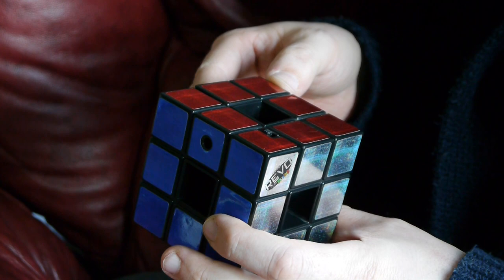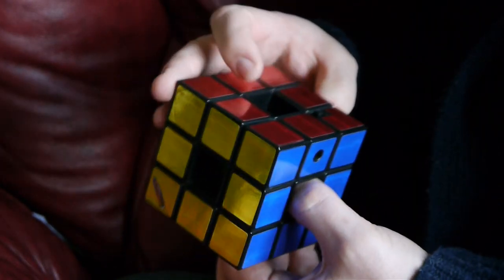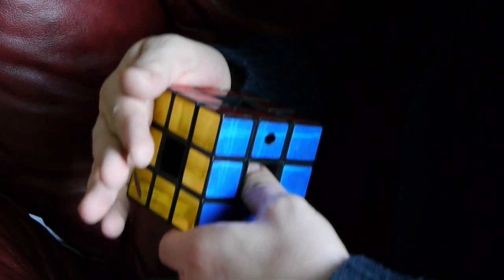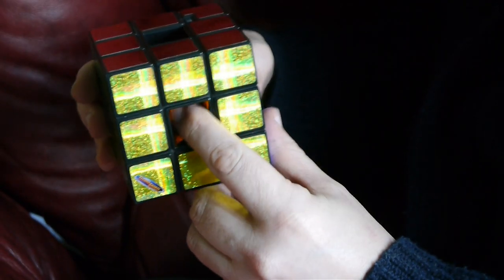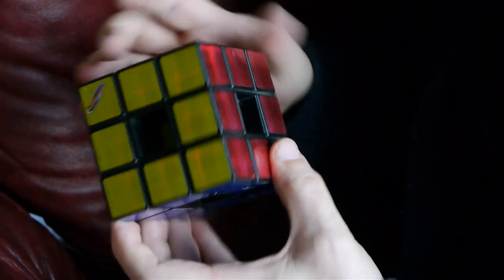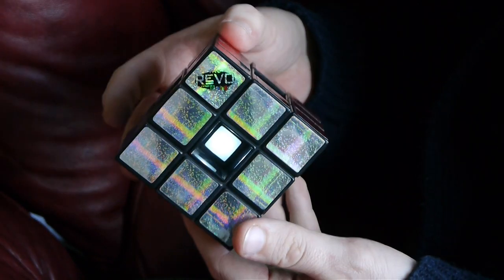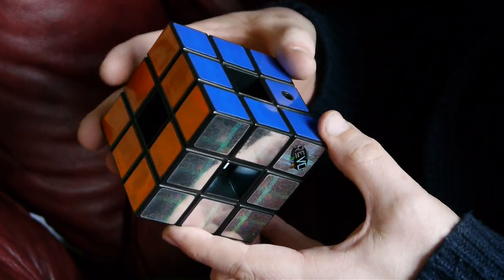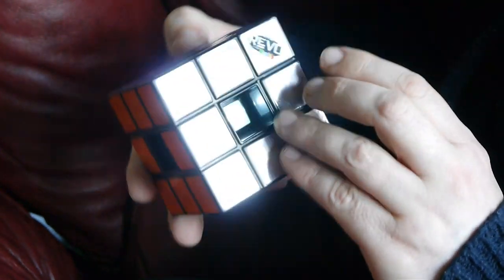Rubik's Revo (Revolution) diagnostic mode discovered!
CORRECTION: When I said "blue and yellow", I meant "blue and orange"!
Whilst dusting off my Revo, I discovered a test mode presumably used for quality control in the factory.
To activate, hold blue and orange whilst powering on, release buttons then press blue within 2 seconds.